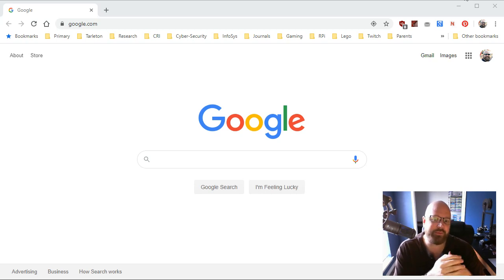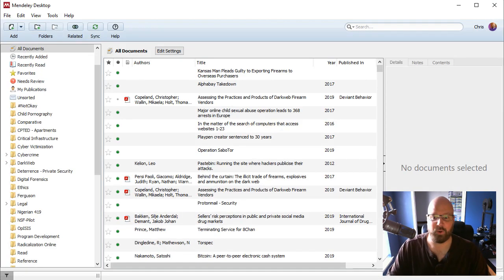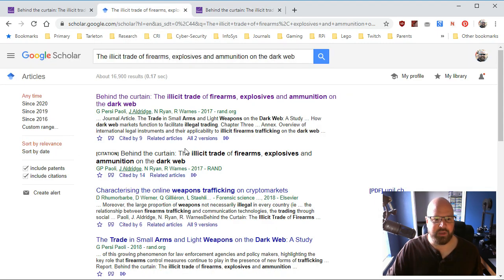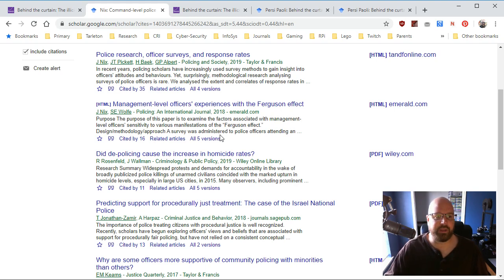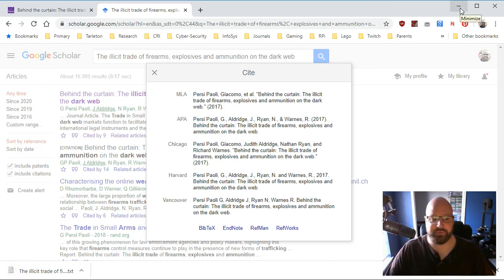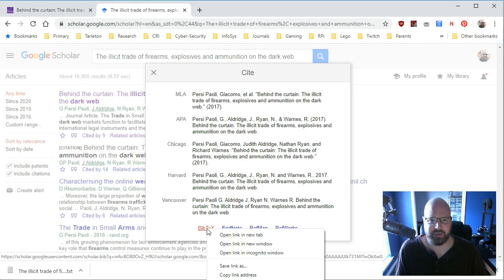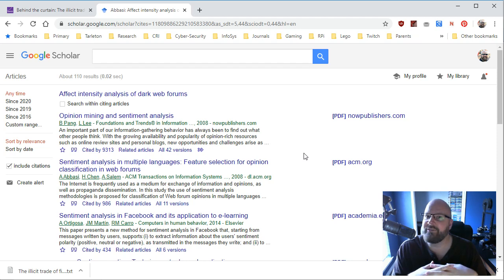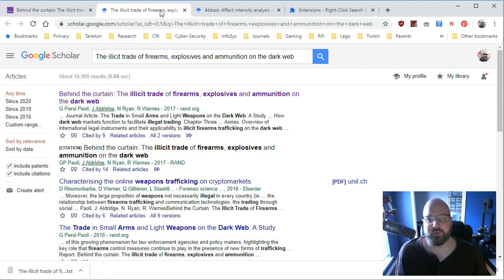Using Google Scholar with Mendeley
Student Video Request: Many students rely on Google Scholar. In this video I show you how I use Google Scholar to supplement my literature searches and how to add a citation to Mendeley from Scholar.